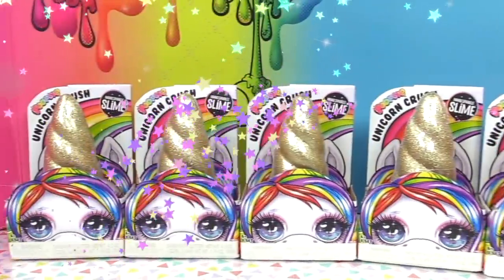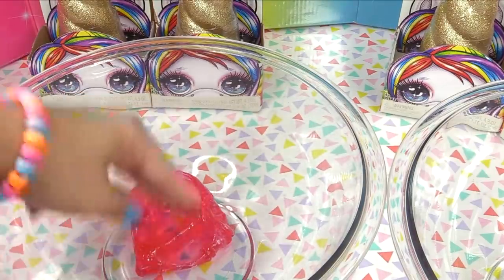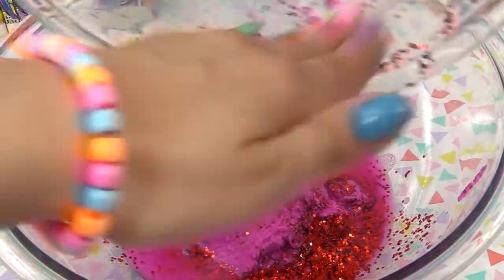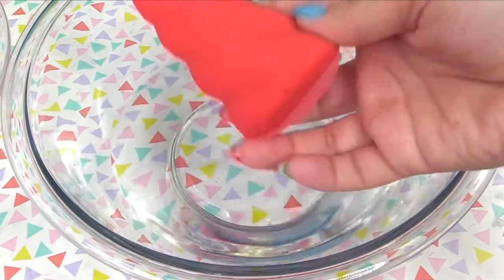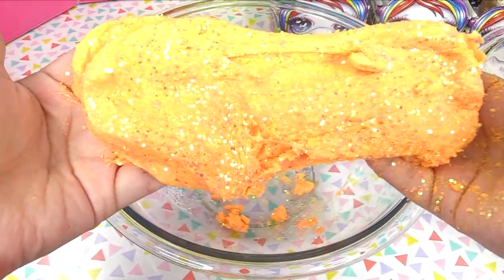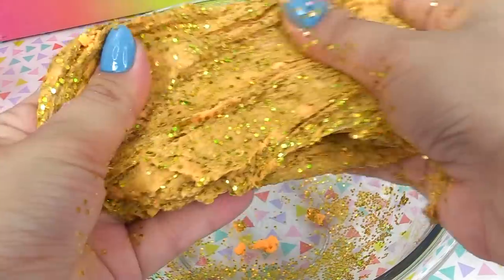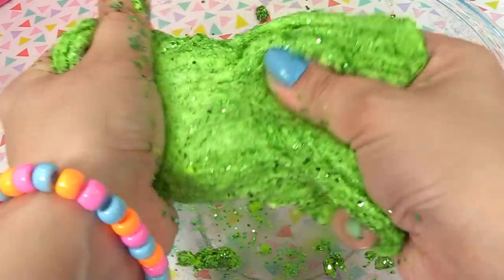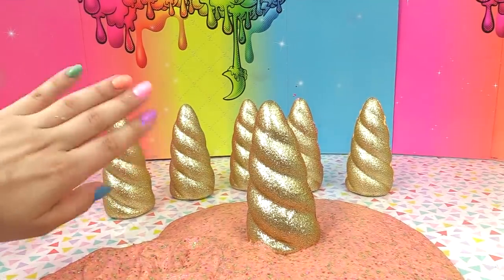NEW Poopsie Unicorn Crush Make Glitter Slime With Magic Sand Unicorn Horn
Make Poopsie Slime like never before with unicorn horn sand and glitter!